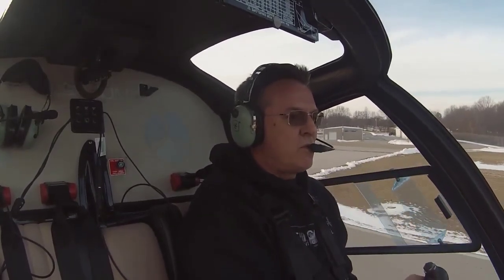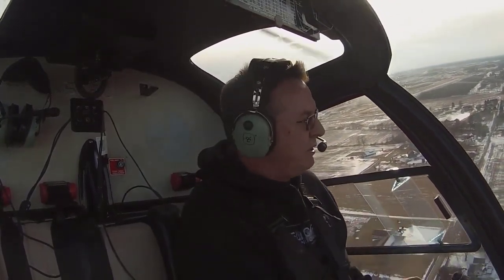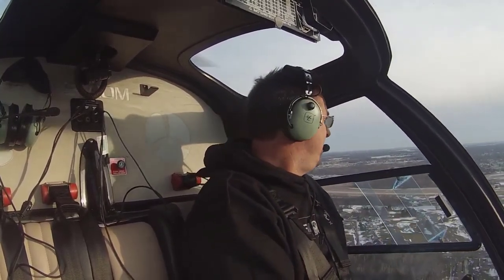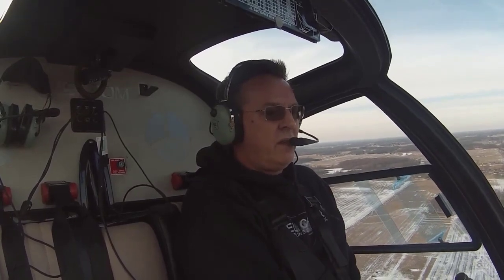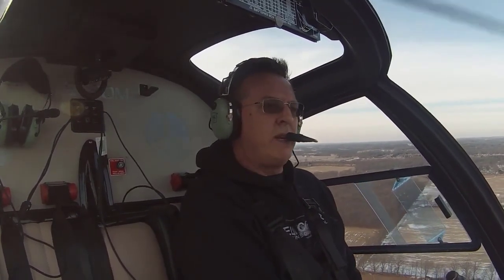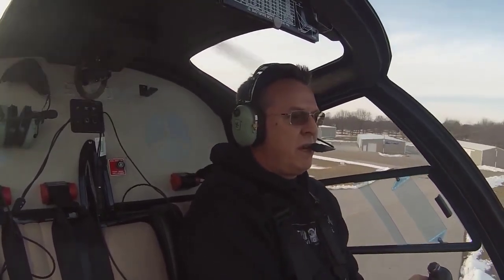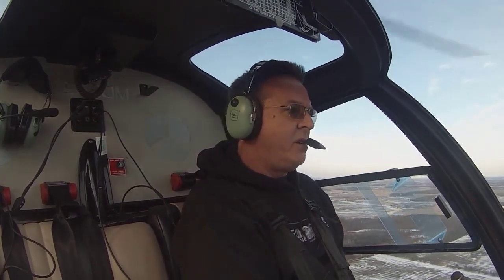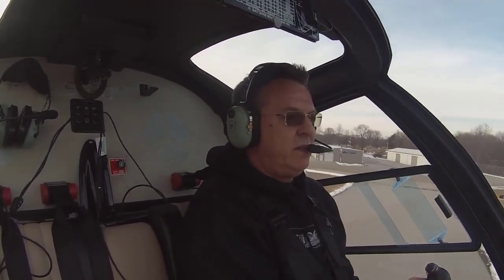#49 AUTOROTATIONS Engine Failure Practice Coffee With Kenny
AUTOROTATIONS Engine Failure Practice

Get Amazon No. 1 Best Seller Top Ten Check Ride Tips

Is a good set up for an autorotation realistic?

That was a question from a HOGS Member!

The answer is absolutely yes for training and practice! We need it!

I go in to more detail on this topic today during a flying video having fun with autorotations!

Autorotations don't have to be scary! They can be a non event!